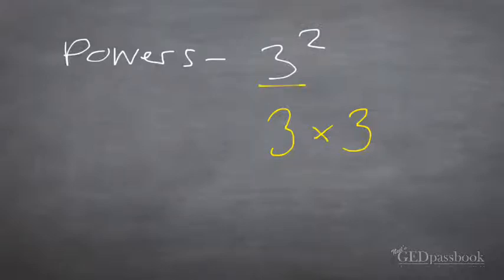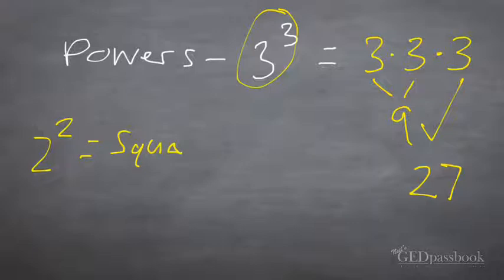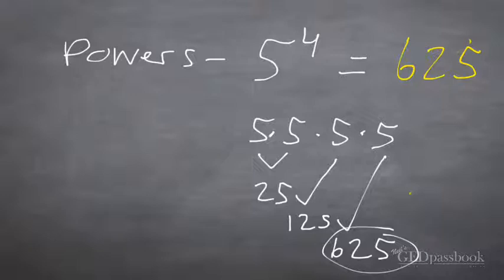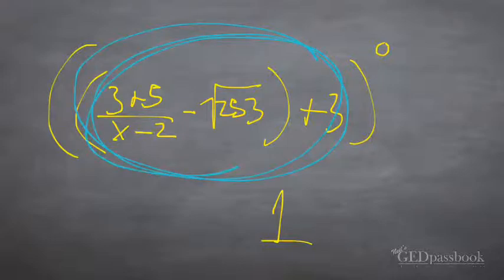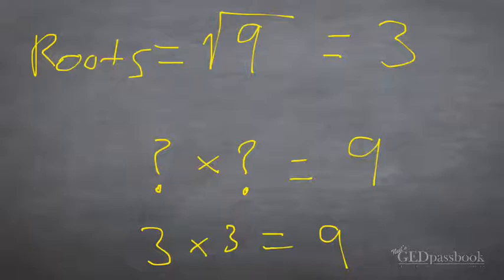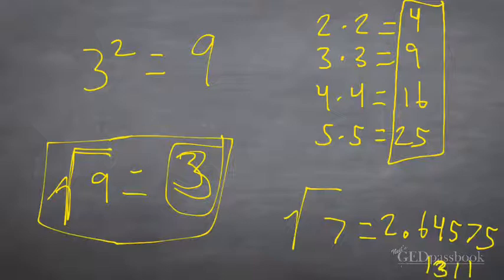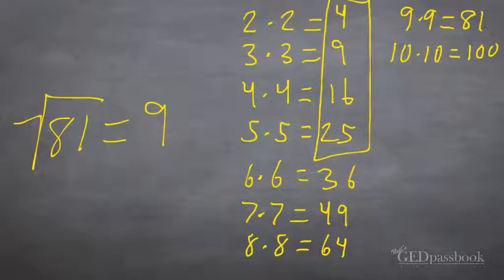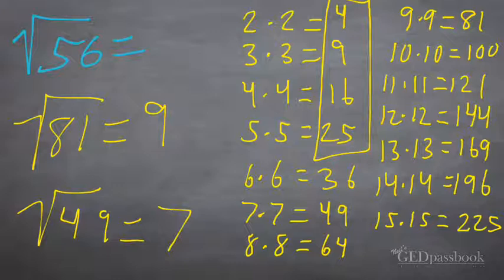053/55- |Day 28| Powers and Roots